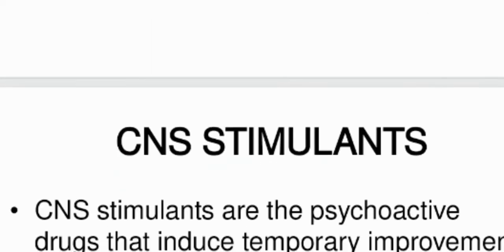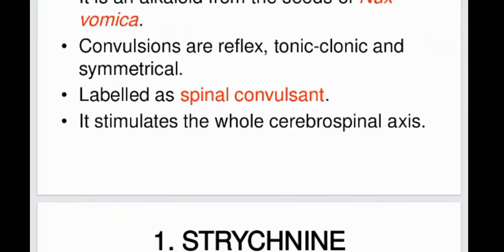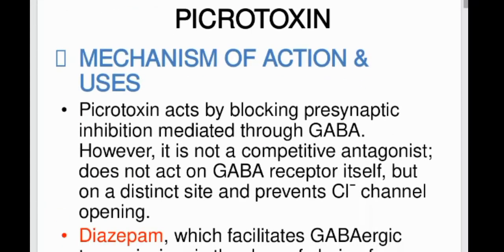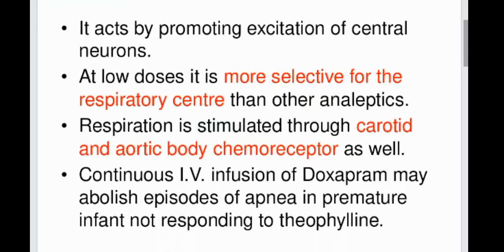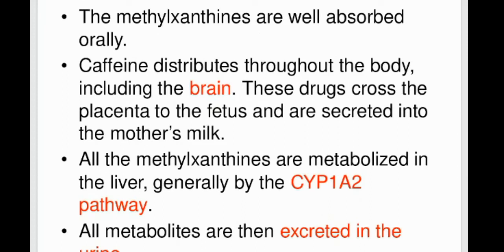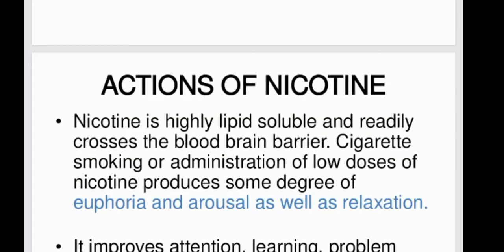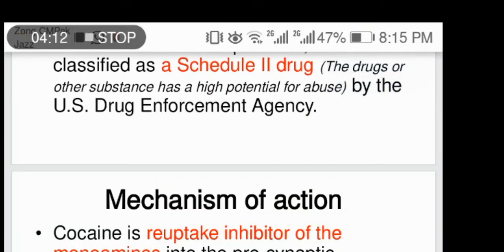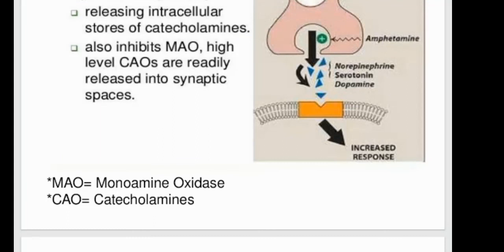CNS Stimulants || drugs acting as CNS stimulants || pharmacology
CNS Stimulants || drugs acting as CNS stimulants |their mechanism of action | uses | adverse effects |pharmacology